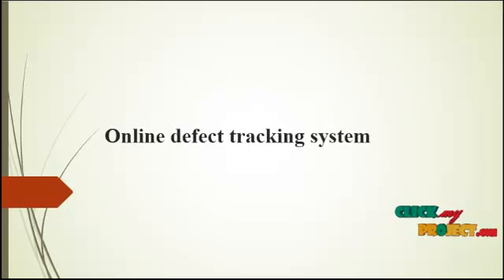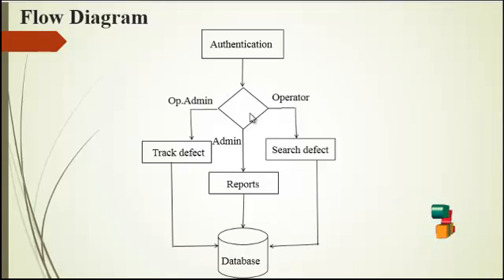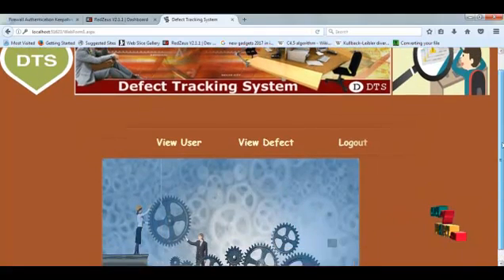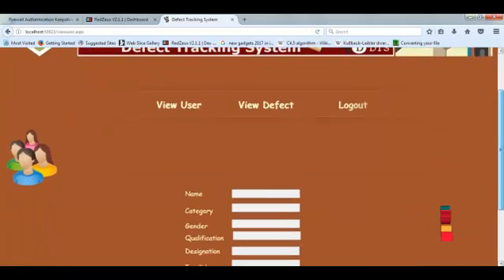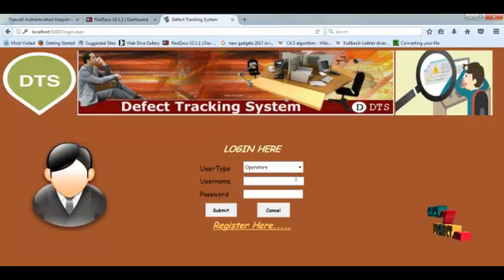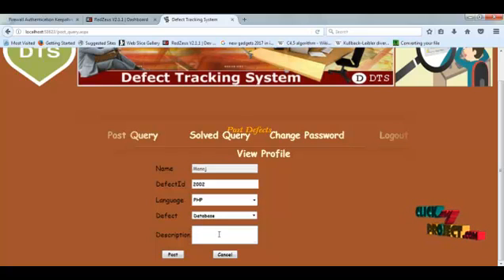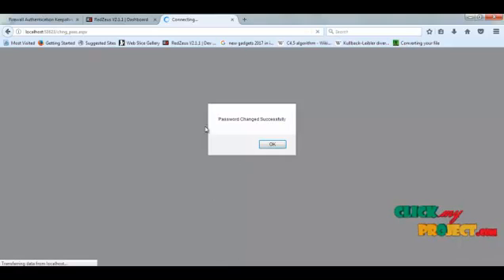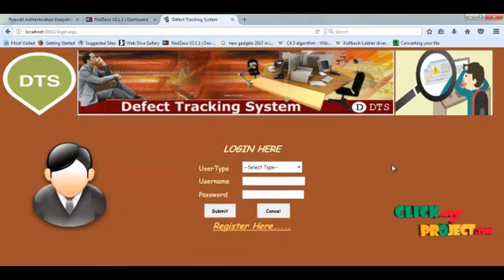Online Defect tracking System | Final Year Projects 2016 - 2017